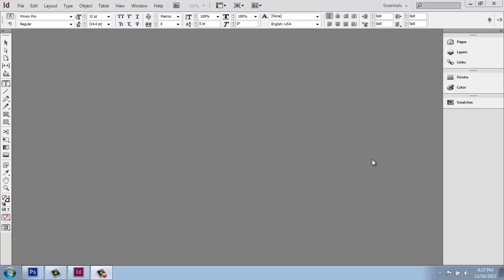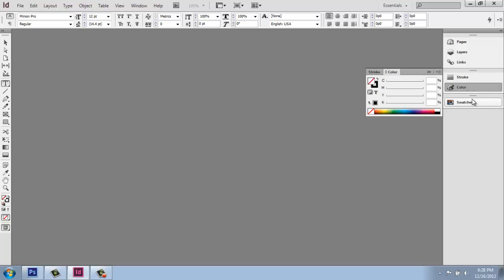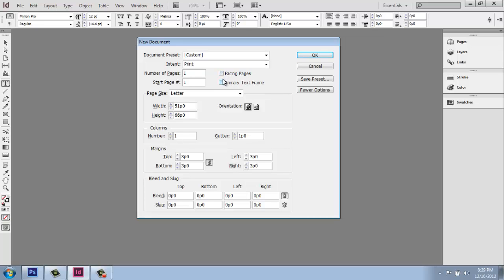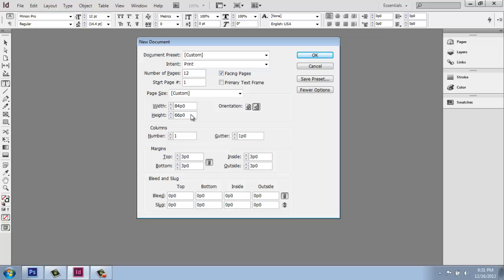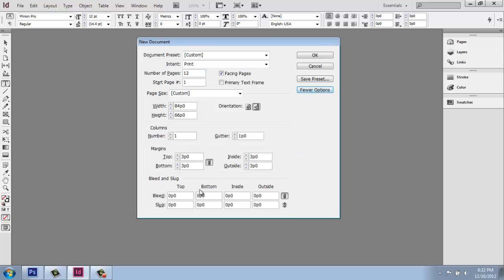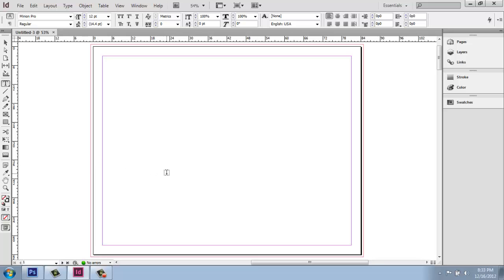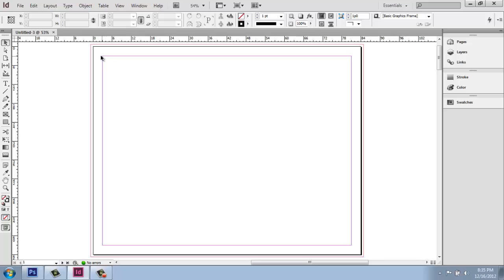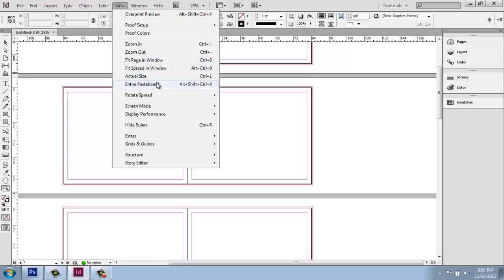Adobe InDesign CS6 - Interior Design Portfolio - Part 1 - UI and New Document - Brooke Godfrey